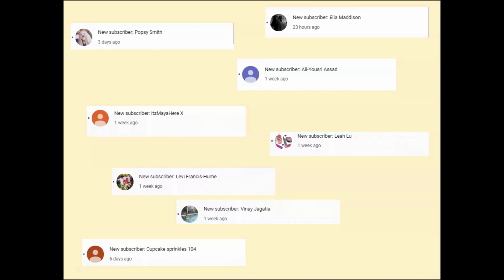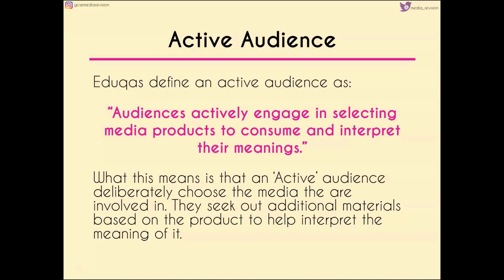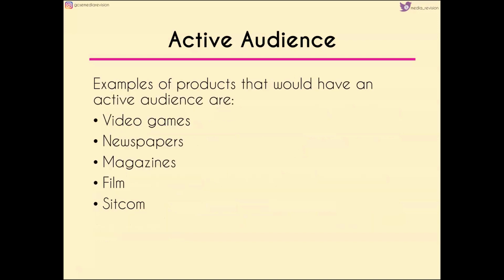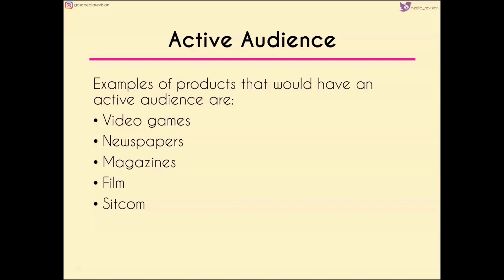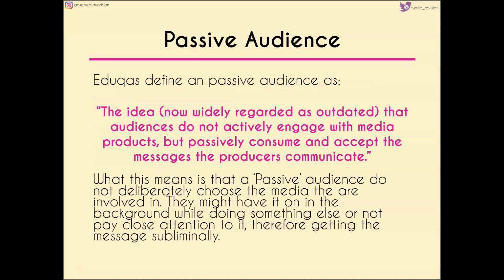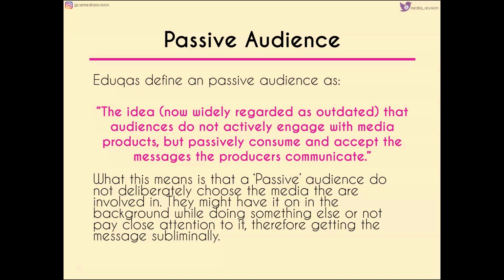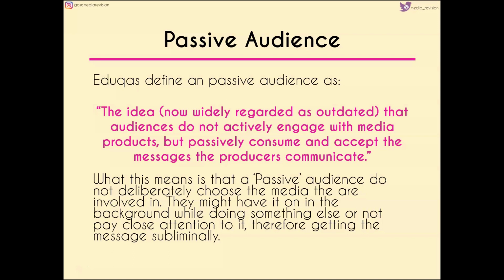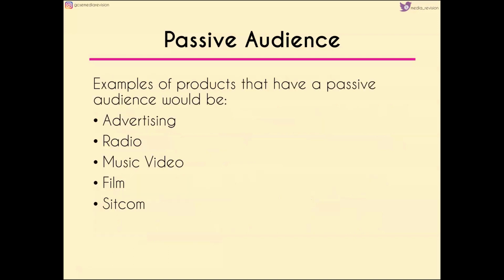Active and Passive Audience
A quick video explaining what Active and Passive audiences are.

Please stay safe during this period - stay at home unless you have to be at school and make sure to wash your hands regularly!